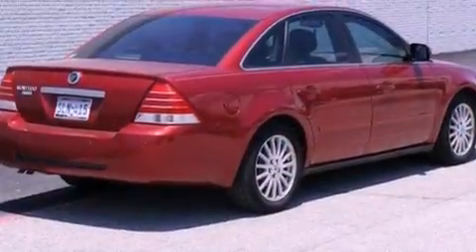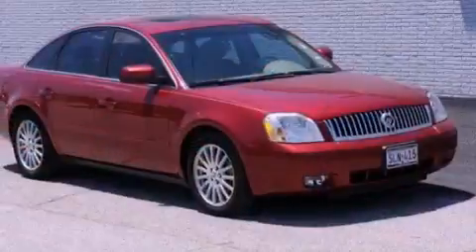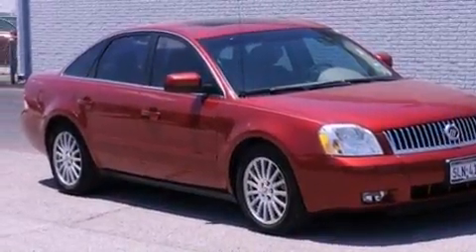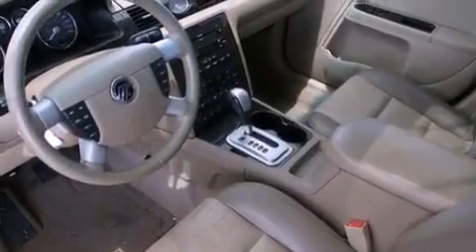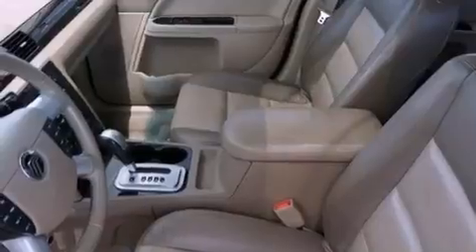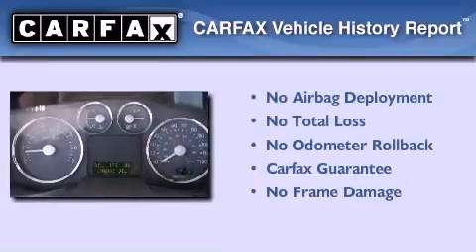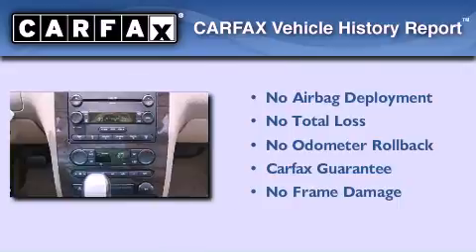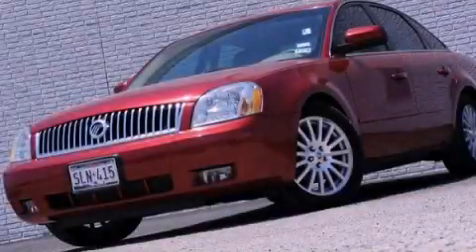2006 Mercury Montego Arlington TX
We've been honored to serve the Ft Worth TX area , we promise that your experience at our dealership will exceed your expectations !

 Year : 2006
 Make : Mercury
 Model : Montego
 Engine : Gas V6 3.0L/182
 Trans . : Automatic
 Exterior : Merlot Metallic
 Miles : 86,799

 Used 2006 Mercury Montego Ft Worth TX